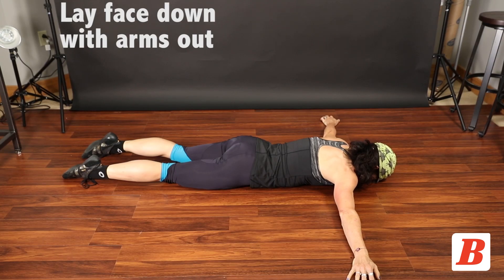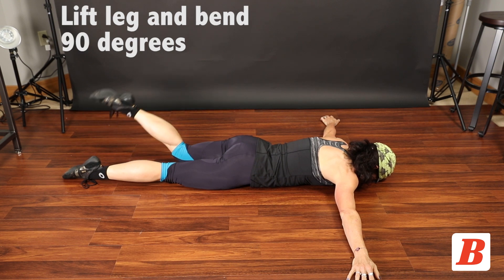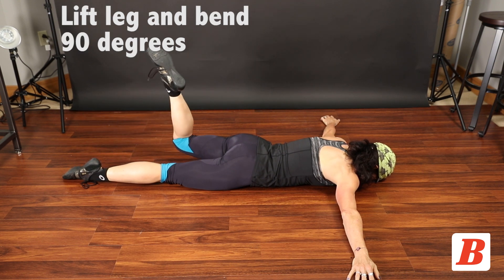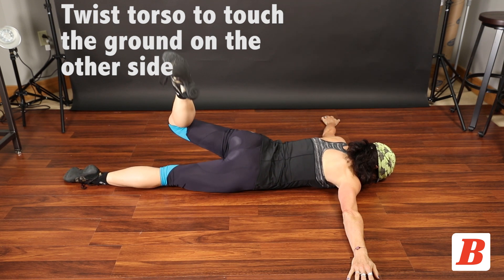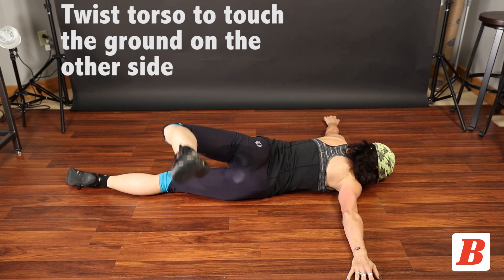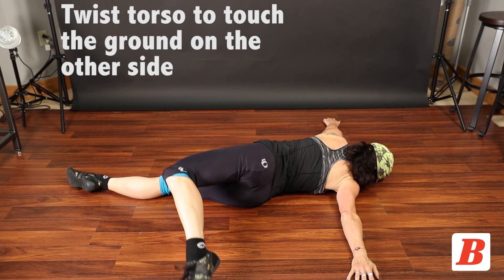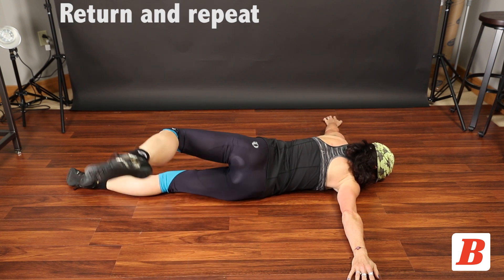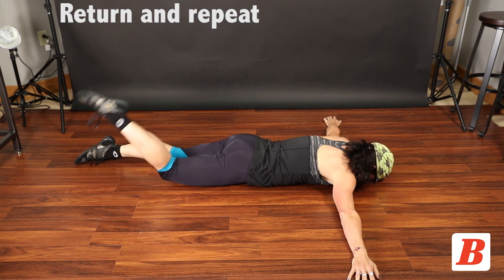Try This Fierce, Effective Move to Strenghten Your Core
The Scorpion tones your core, back, and glutes while stretching out your shoulders and back, which will also help your posture.